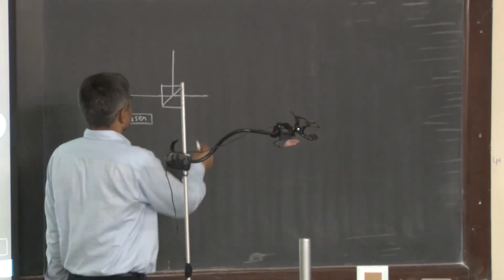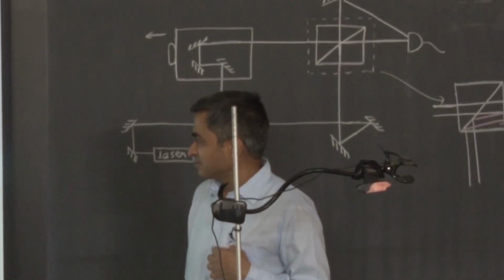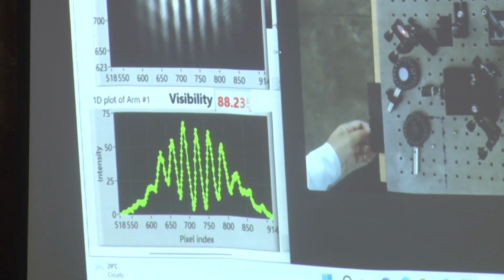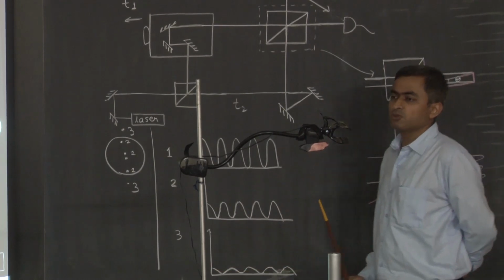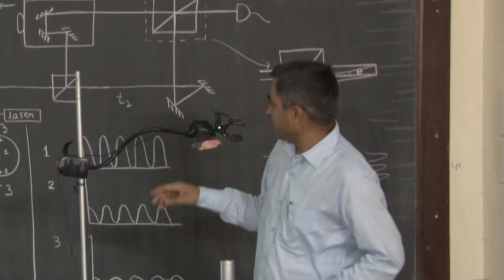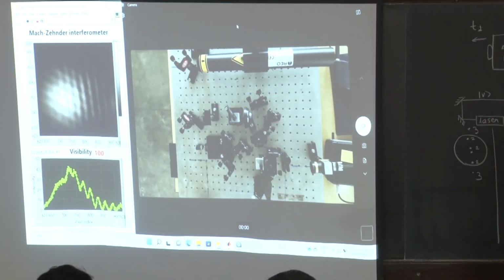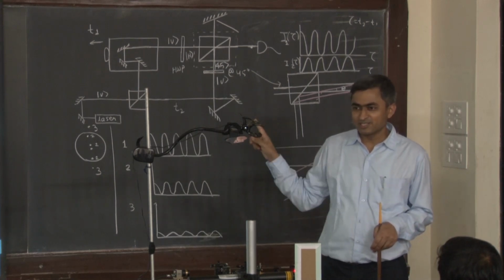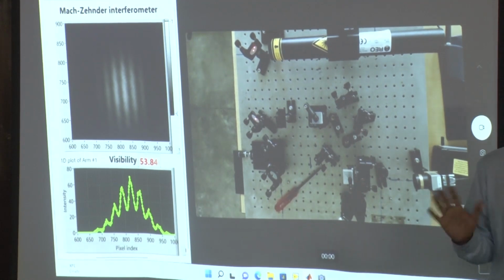Live demonstration of Quantum Erasure and Interference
Live demonstration of Quantum Erasure and Interference at IIT Kanpur as part of courses PHY431 and PHY690G